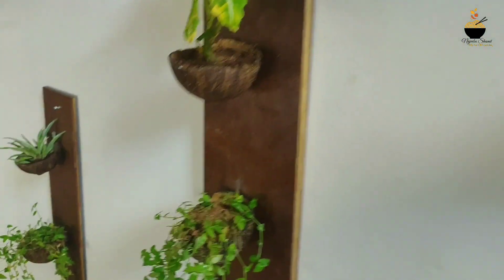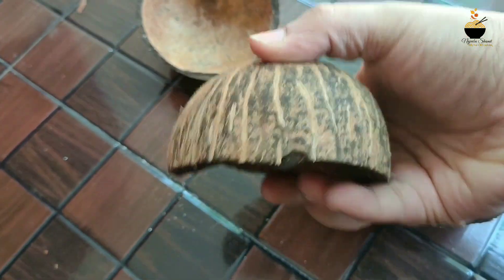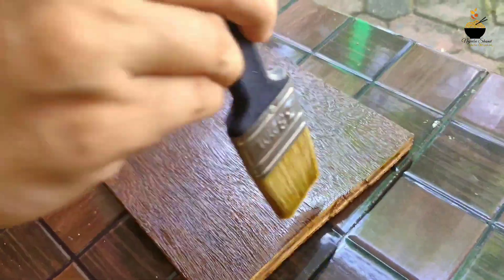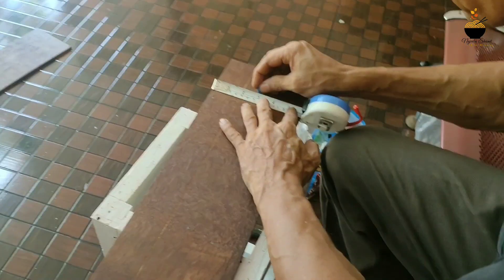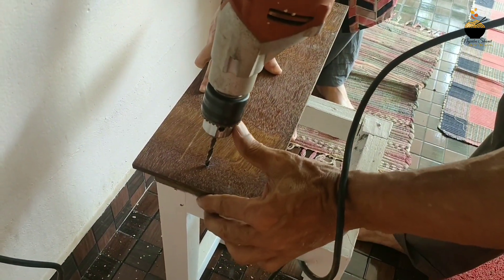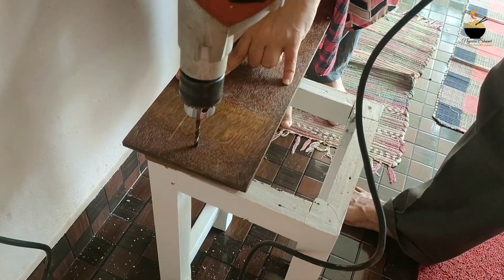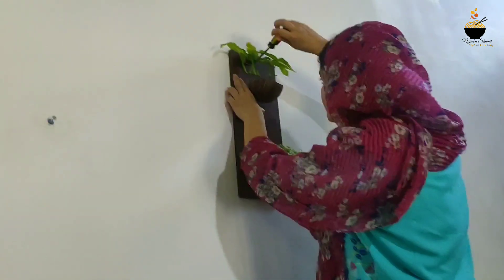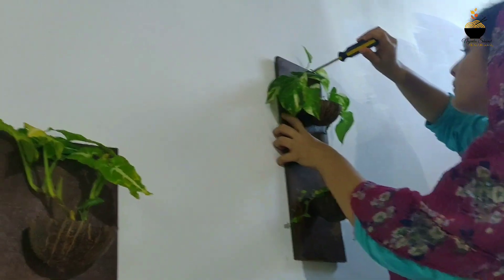കുറഞ്ഞ ചിലവിൽ വീട് സുന്ദരമാക്കാം/wall decor planter/stairs wall decor/coconut shell wall decoe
Hope you all are like this video, if you give it a big thumbs up!!

how to make wall decor
stairs wall decor
home decor
wall decor planter
coconut shell decor ideas